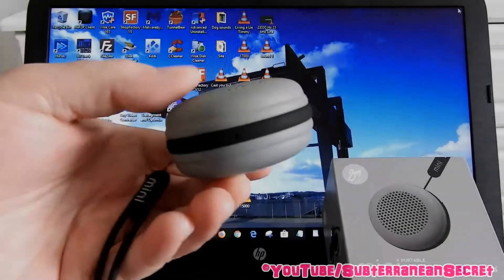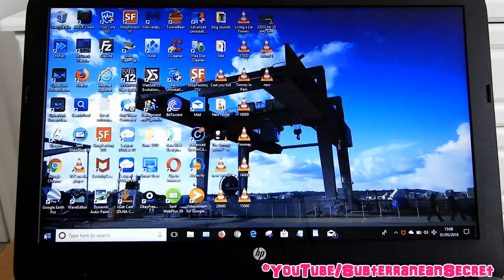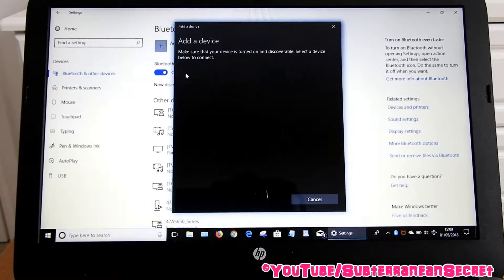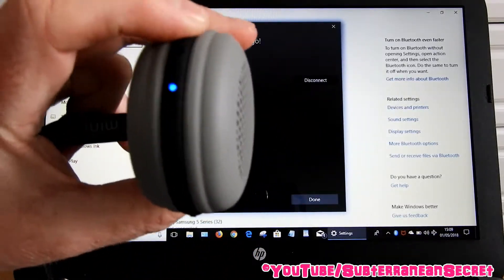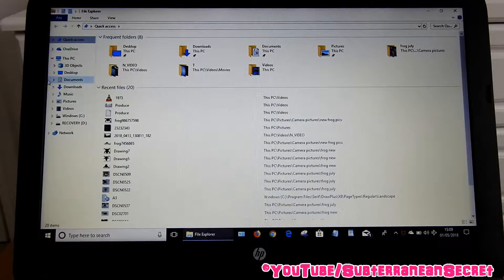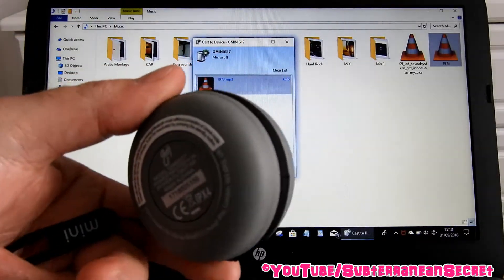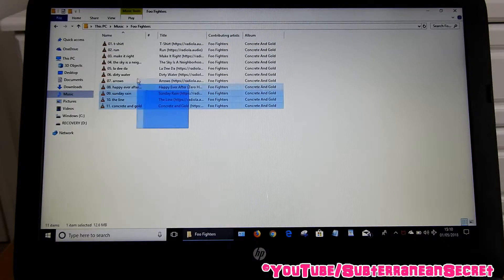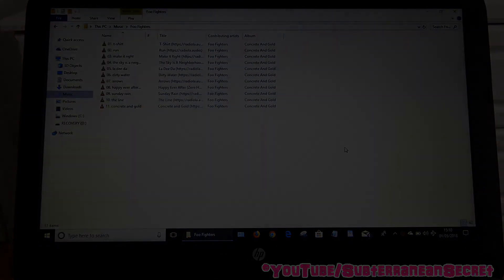How to Connect Goji Mini Portable Wireless Speaker To Your Windows 10 PC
In this video I'll show you how you can connect your Gogi portable wireless speaker to your Windows 10 PC and how to play music from your music folders.